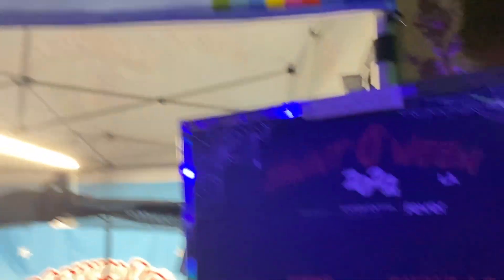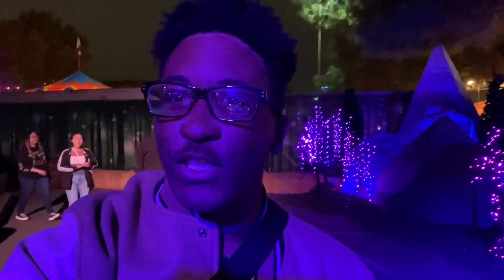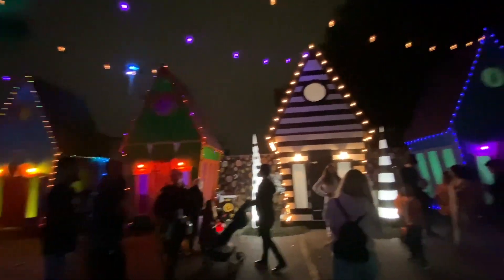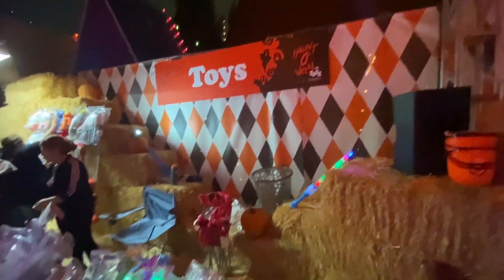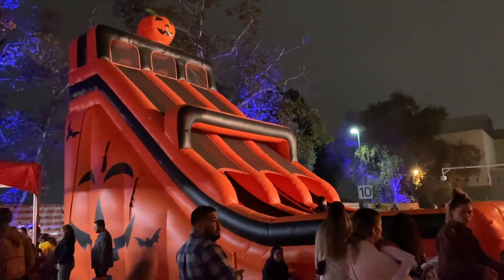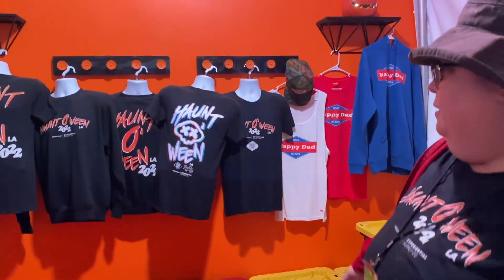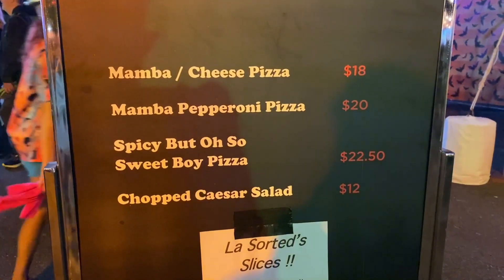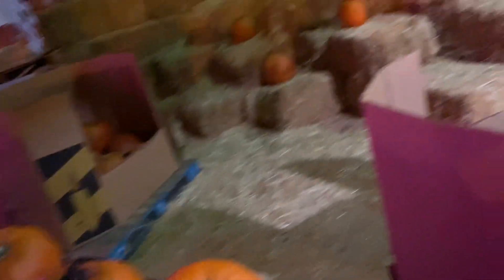Spooky Evening Fun At Haunt O' Ween! | Extreme Pumpkin Tunnel, Halloween Decor, and More!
In tonight's adventure we headed out to Haunt O' Ween in Los Angeles, where its a really fun family friendly attraction park for everyone. Halloween vibes will be everywhere when you enter the world of spooky excitement, they have at least 8 amazing different destination you can check out. Something else you'll defiantly would want to look forward to is the amazing Skeleton Dance Party in the "Beyond The Grave" part of the park. Also they do have Trick or Treating for the whole family to enjoy. I want to mention lastly that they'll have an amazing Pumpkin Tunnel you can walk through as well as take photos and videos. At Haunt O' Ween is where you'll be able to take as many pictures and videos. As I said at the end of the video I personally would go check out this awesome attraction in person! I hope you guys enjoyed todays Halloween adventure, and i'll defiantly will catch you all on the next adventure!

Camera Gear I use:
Iphone 11

Welcome to Adventures With Paw! I adventure around Southern California great theme parks to give you helpful tips to plan your next family vacation and to provide fun and amazing vlogs. From Disneyland to Universal Studios Hollywood to Knotts Berry Farm, and more there's something for everyone! Plus you can join me on theme park adventures in other fun locations including San Diego and Hawaii. I'll give you the inside scoop on rides, dining, shopping and much more!